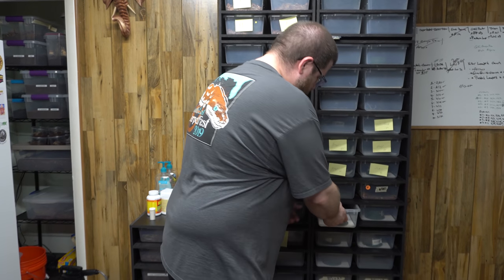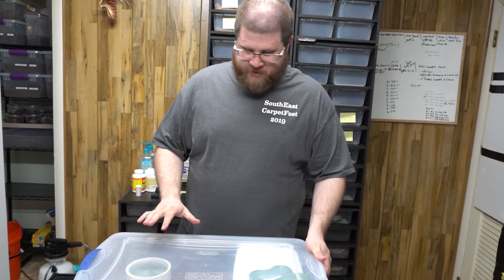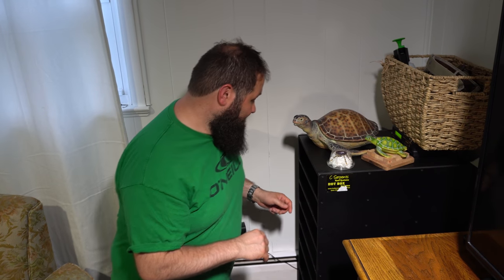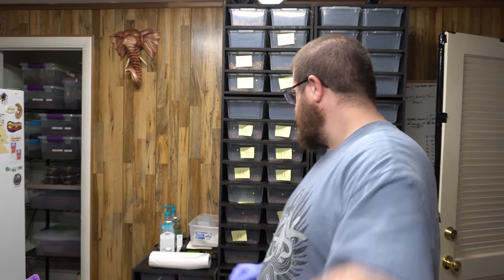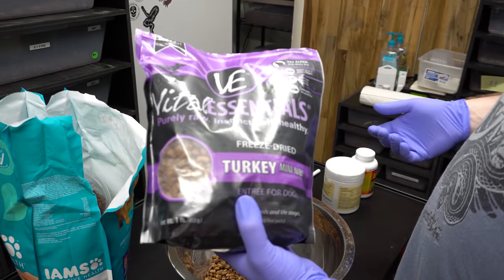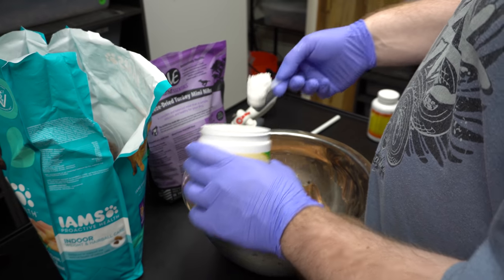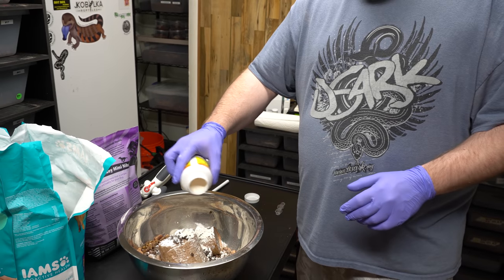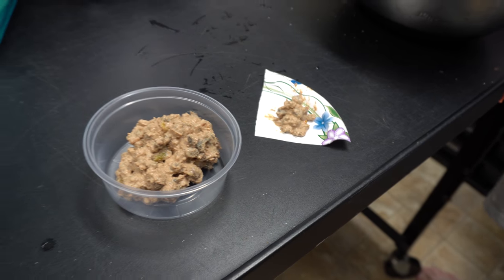Pygmy Pythons, Rhino Rat Snakes, and Skink Food! Come Join Us!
We show off our Rhino Ratsnakes, Pygmy (Anthill Python) babies and show you our skink food recipe. We also go through some quarantine practices.

( Reptile Merch )